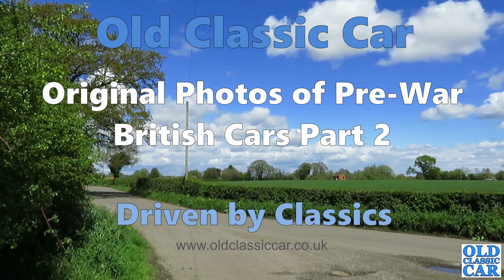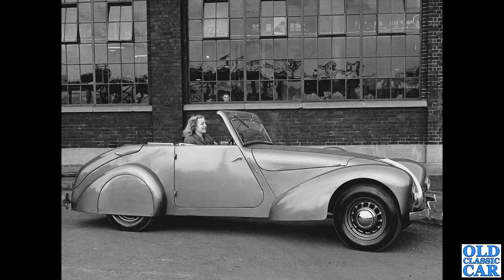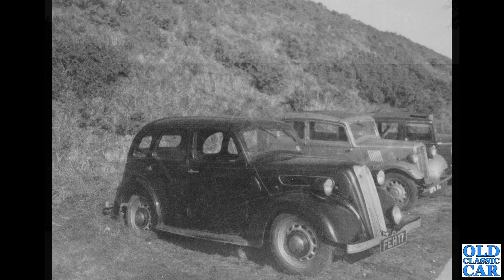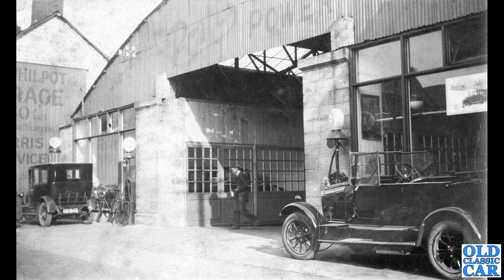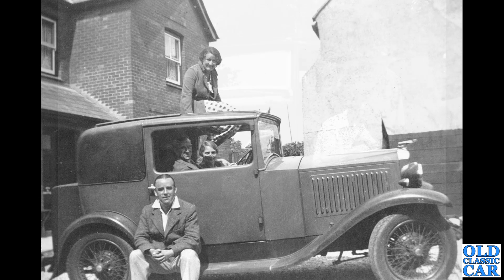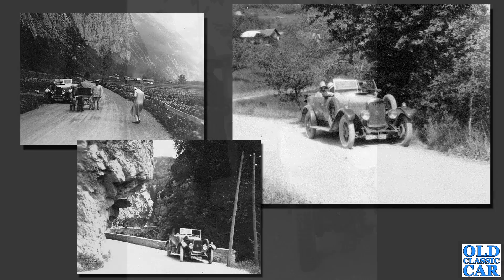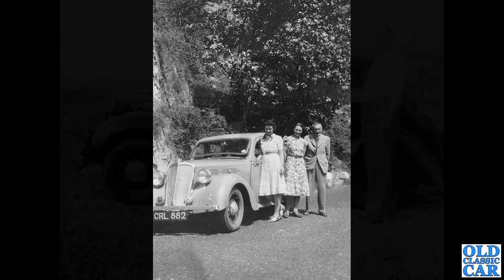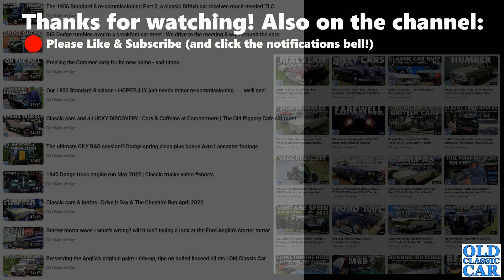Original Photos of Pre-war British Cars Part 2 | 1920s/1930s Rover, Morris, Singer, Ford etc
Pre-war British cars seen in original photographs is the subject of today's compilation, the second upload of this particular series that looks at British cars designed and/or built prior to the 1940s.
Many of the best-known pre-war British car manufacturers of the 1920s and 1930s are represented, including Ford, Rover, Singer, Morris and various others too, cars that at the time few people would have even batted an eyelid at, so common were they, yet now are decidedly scarce and keenly sought-out by enthusiasts of the pre-war car.
At first glance many of the mass-produced cars of the 1920s and 1930s are very similar to look at, but given time it's possible to recognise the quirks of particular manufacturers - especially so in the case of Wolseley for instance, with the (unique?) feature of an illuminated maker's badge on the radiator, enabling anyone at night to see what make of car had passed by them. Did any other car maker feature such a thing as a standard fitment?
Another thing I've noticed with so many of these original old pre-war photos is how often people pose for a snap with their cherished motor-car - do people still pose for a photograph alongside their car nowadays I wonder?
Thanks as always to everyone that has sent over photographs to include in these photo compilations, whether for pre-war British cars as in this case, or the popular series of uploads looking at cars of the 1950s and 1960s (see elsewhere on the channel).
If you know of anyone else who might find these vids about vintage and classics cars in the UK of interest, please forward one of the above links to them.